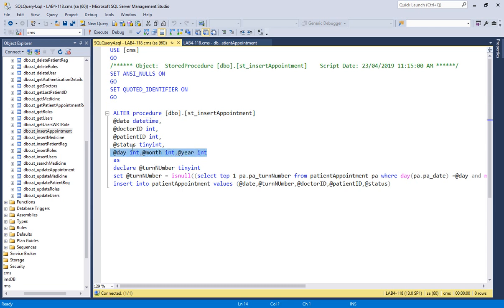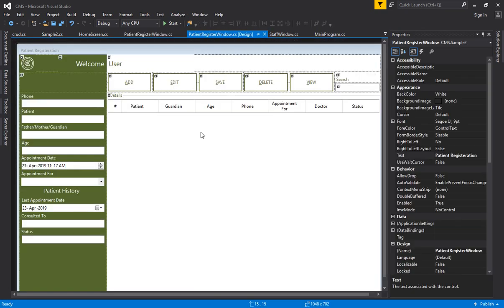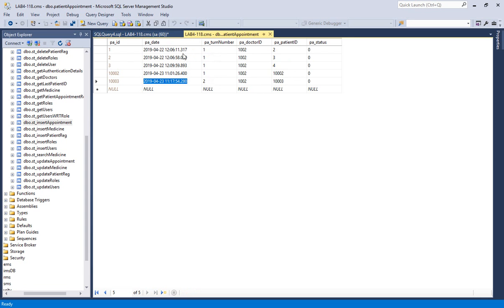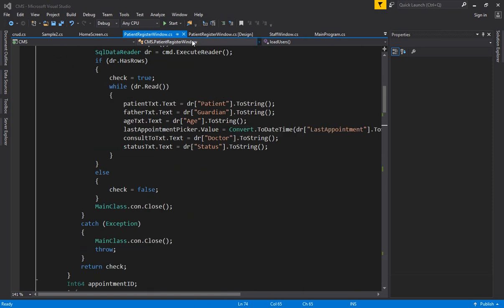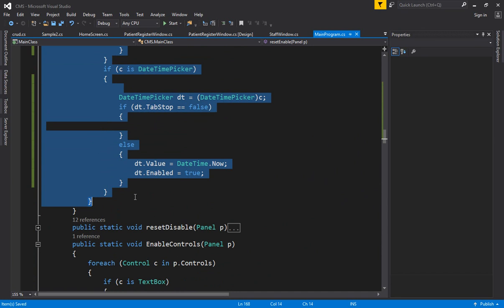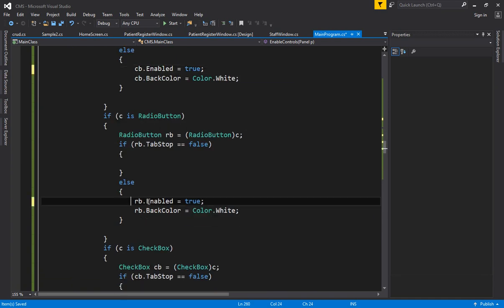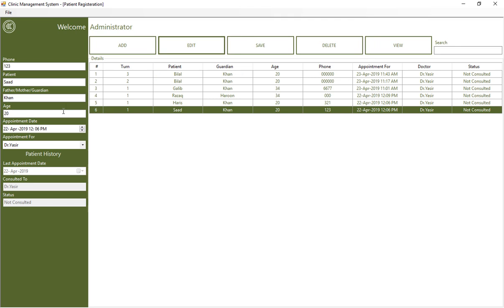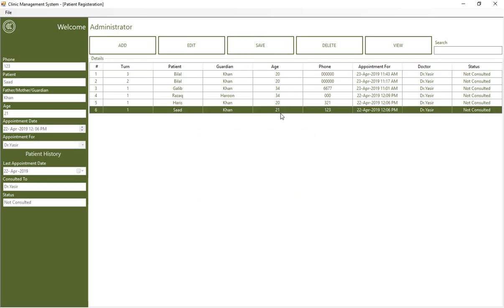Lecture 11 : Clinic Management System [Patients Window Correction]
Corrections in Patients Admission Window